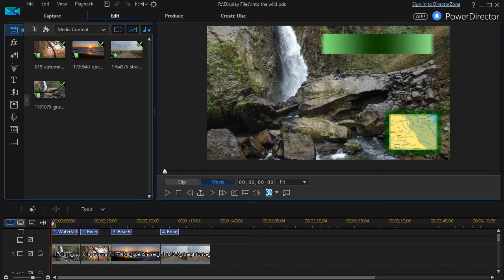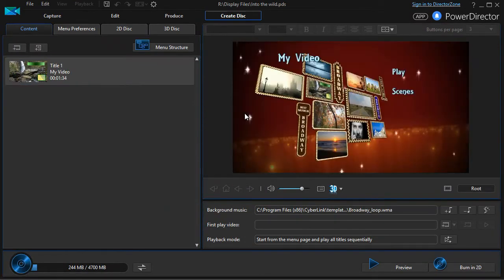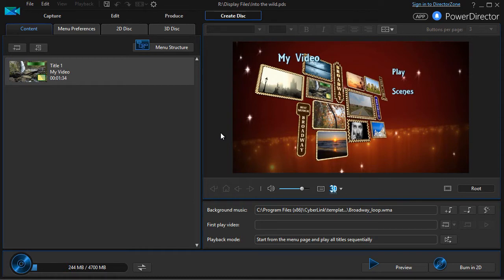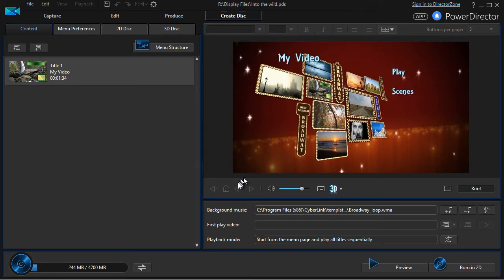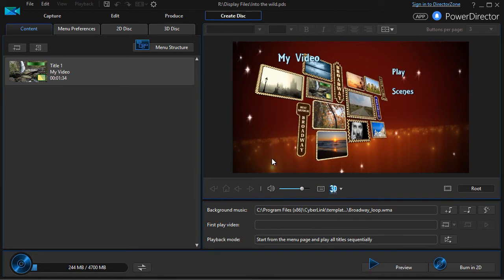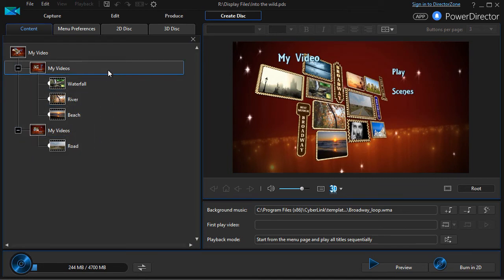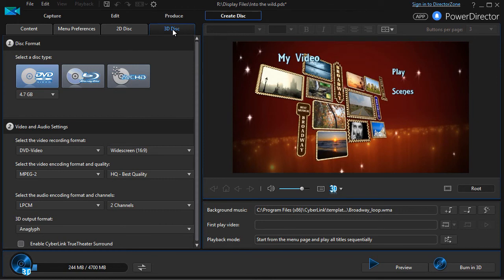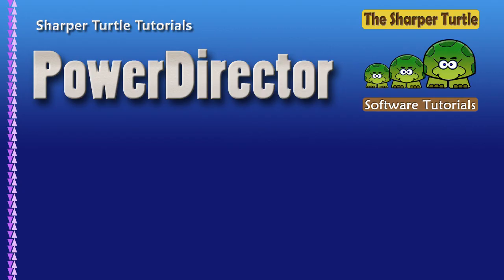PowerDirector - Navigate the disc creation menu screen